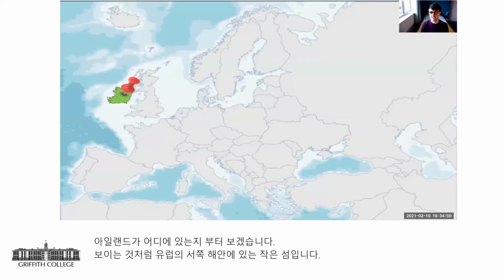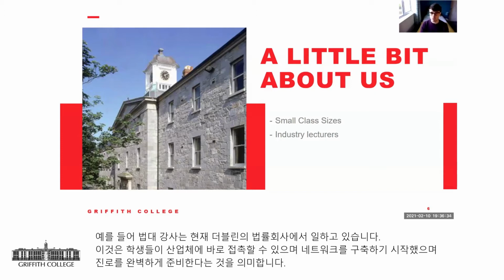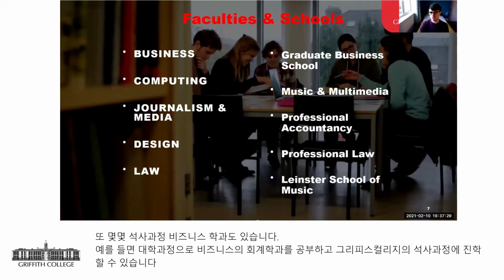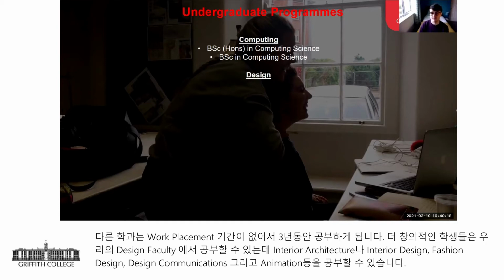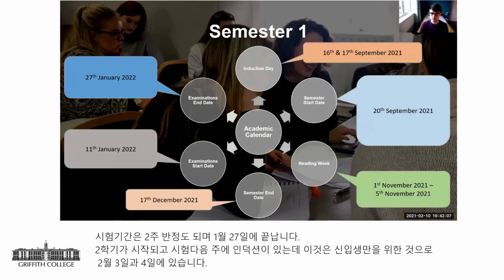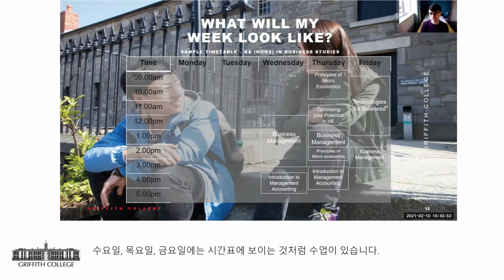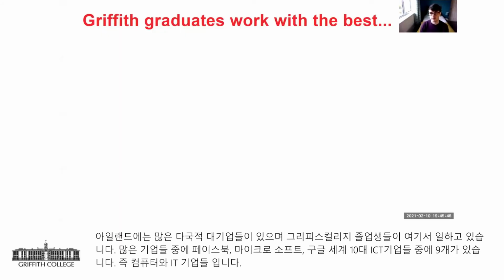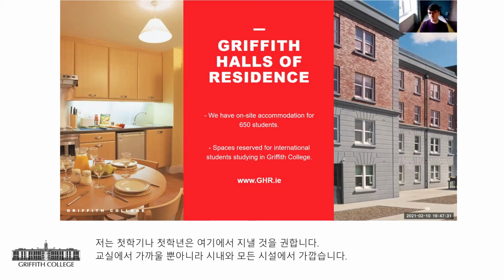그리피스컬리지 담당자가 진행하는 아일랜드대학입학설명회 [아일랜드유학]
그리피스컬리지 공식입학 수속처 아일랜드프레스티지유학